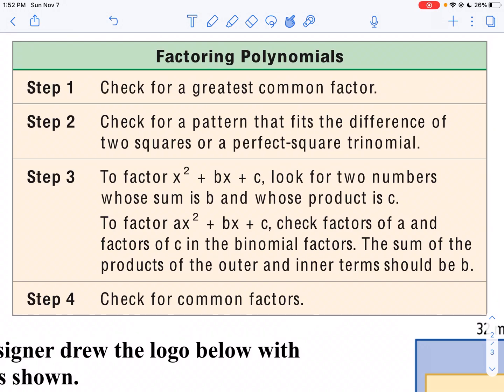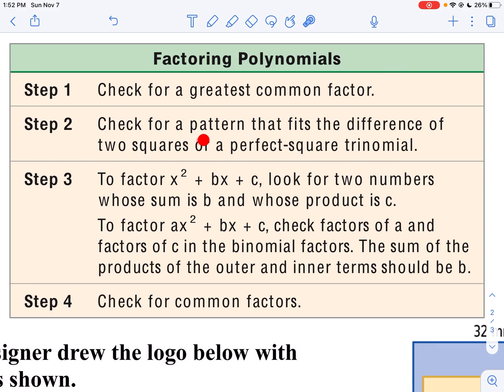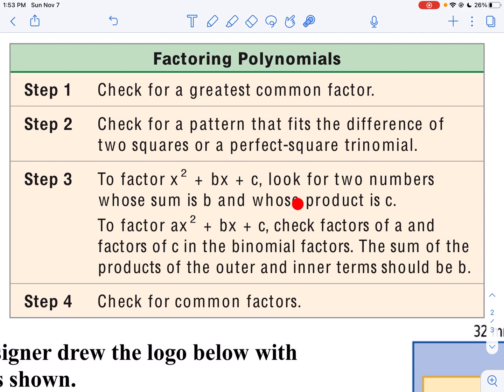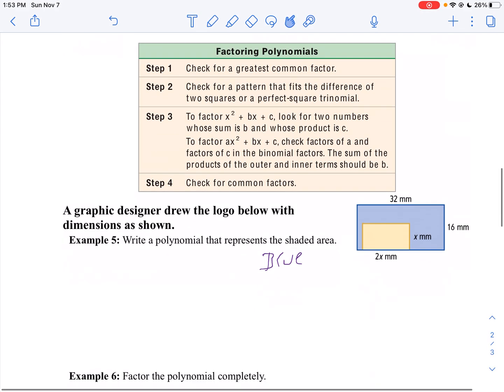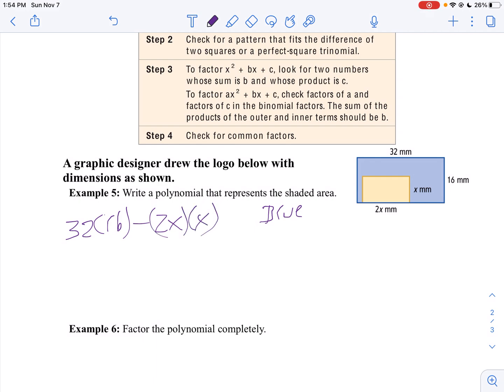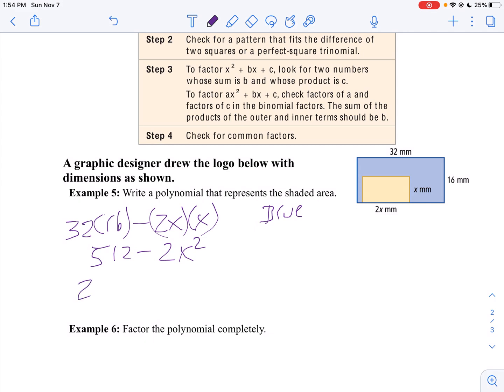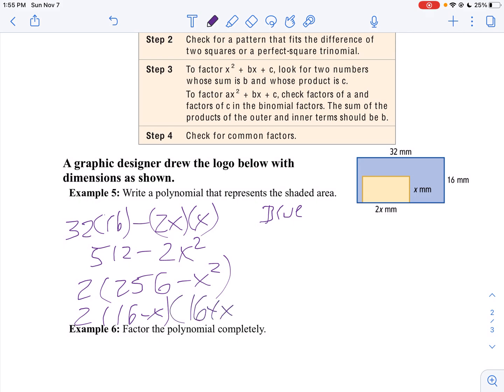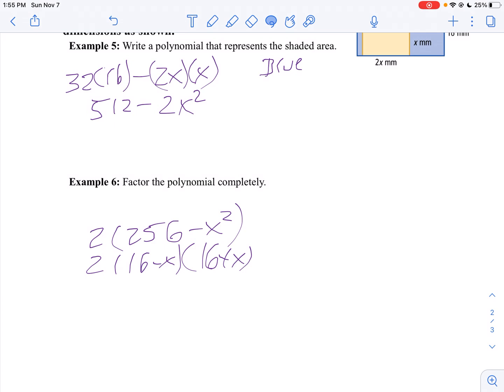MT 8 LT 7 Seminar Part 2 Factoring Methods